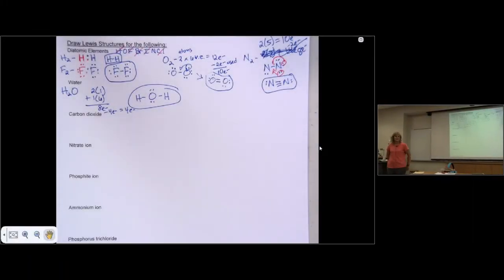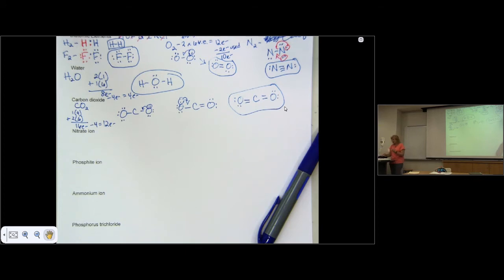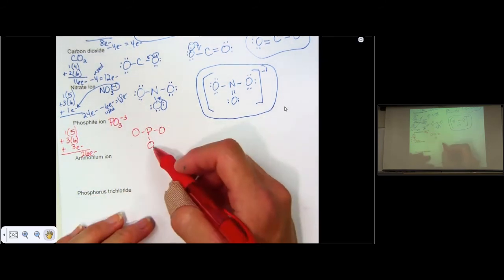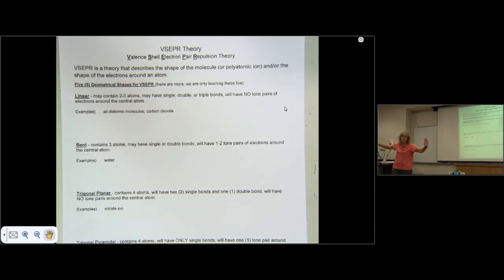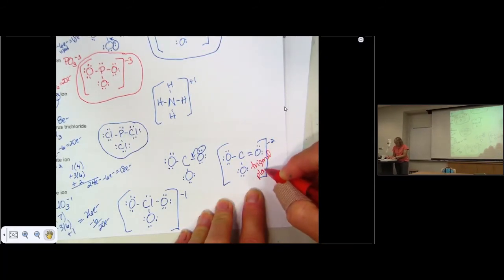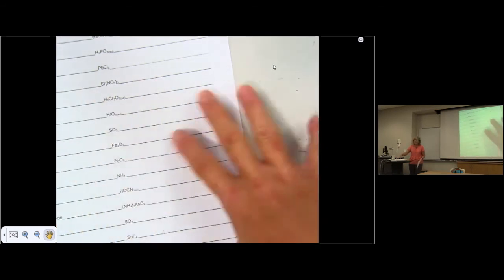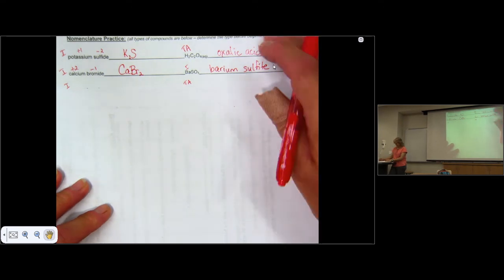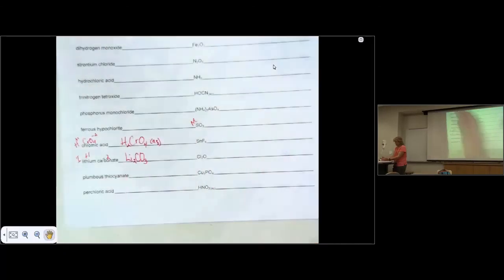B 109 Test 2, Day 10, Lewis structures, VSEPR theory About 1 hour into video nomenclature pr